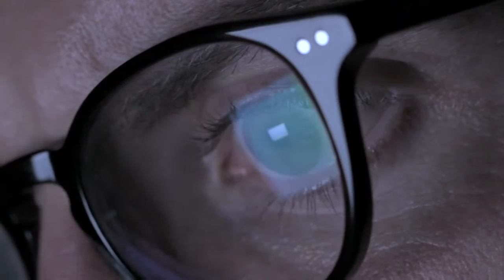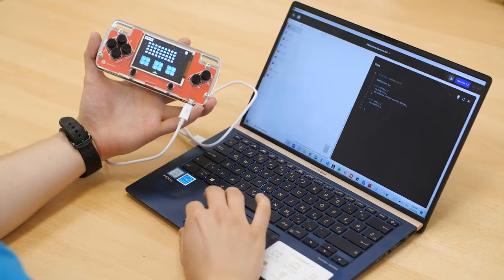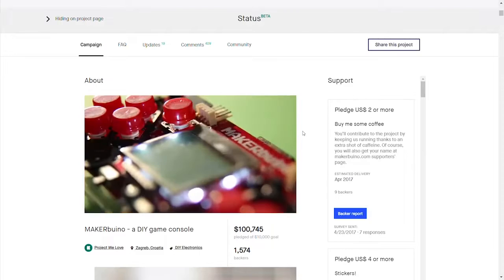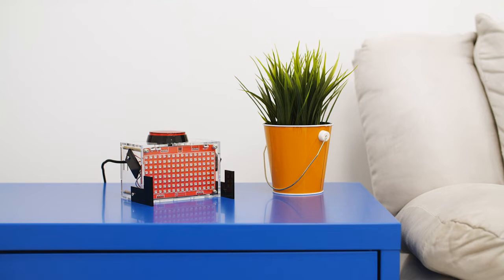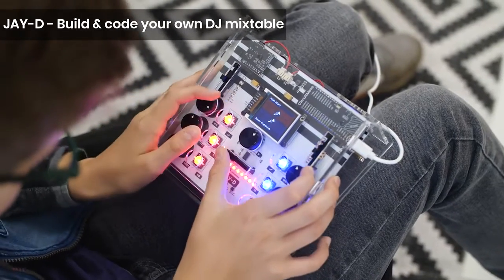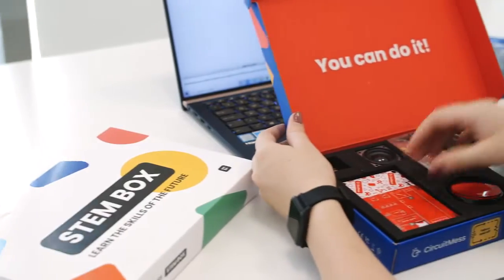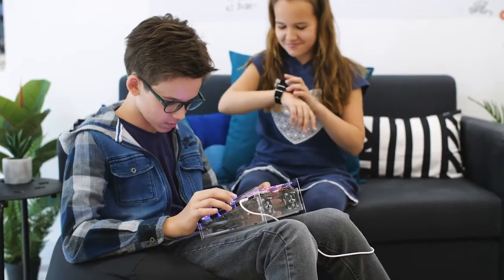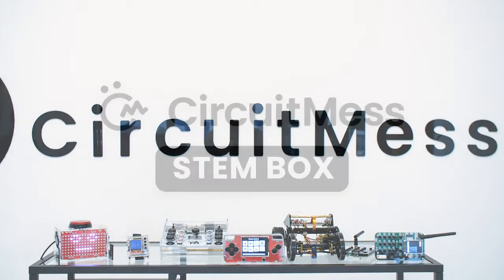Kickstarter : STEM Box, The electronic kits for STEM education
Learn the skills of the future with electronic projects delivered to your doorstep. You could play with technology like Elon Musk.